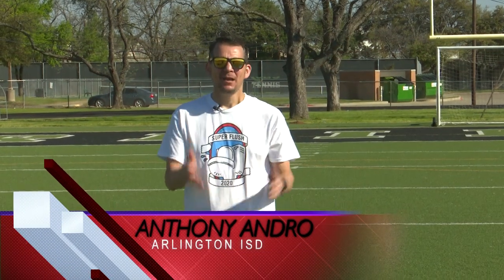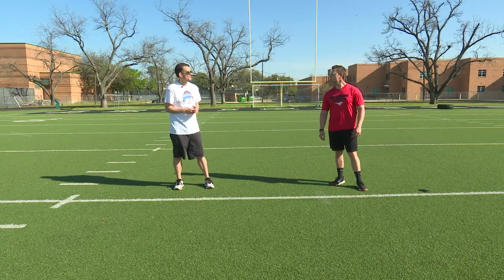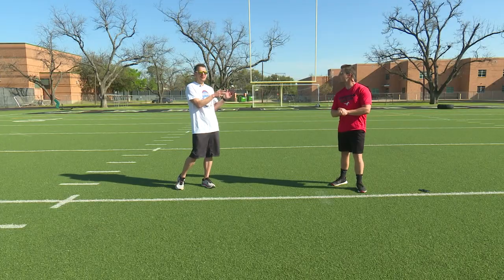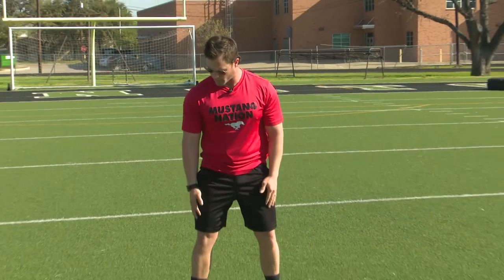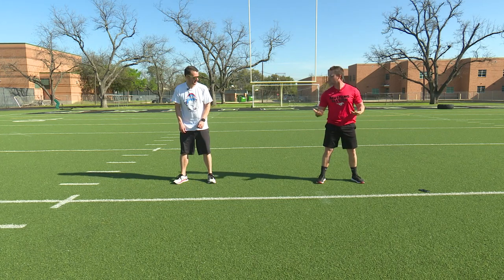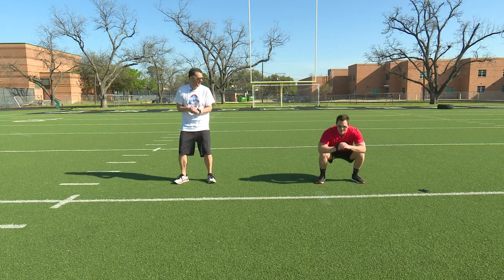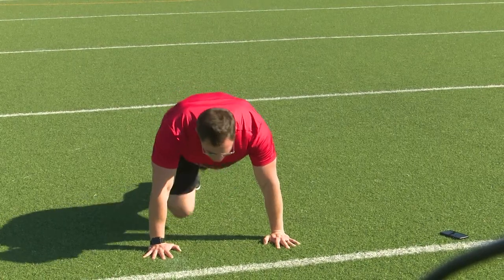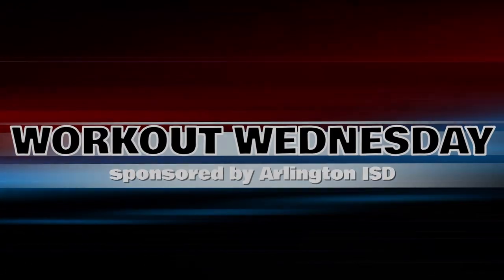Workout Wednesday S1 E1 - Arlington ISD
Duff Elementary PE teacher Matt Bostick and the Arlington ISD's Anthony Andro take you through the school closure with Workout Wednesday. Here is this week's workout.

Week 1
3 Rounds
20 Jumping Jacks
20 Air Squats
30 seconds - Plank (high or low)
30 Mountain Climbers